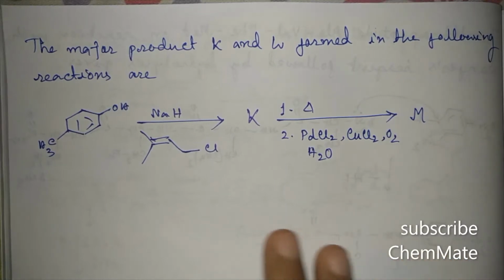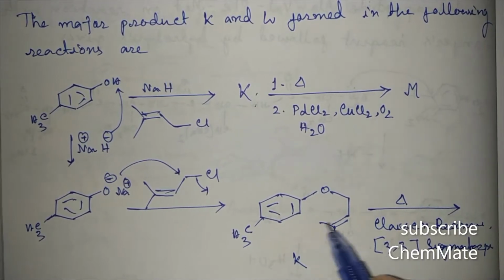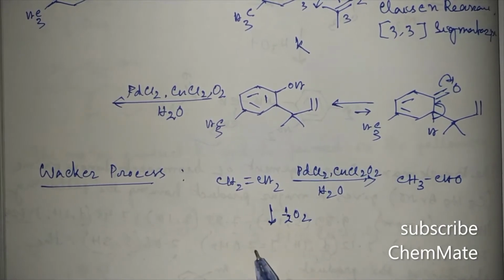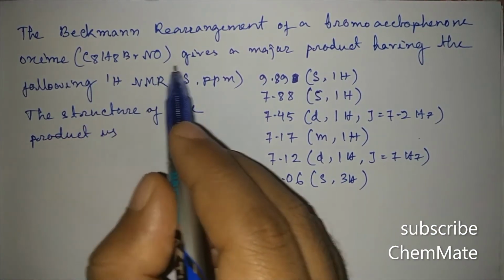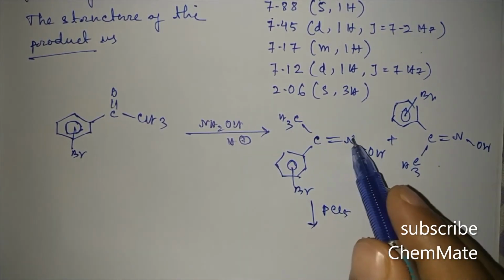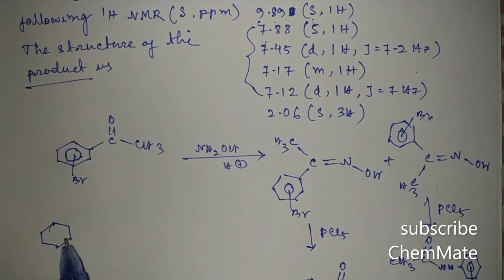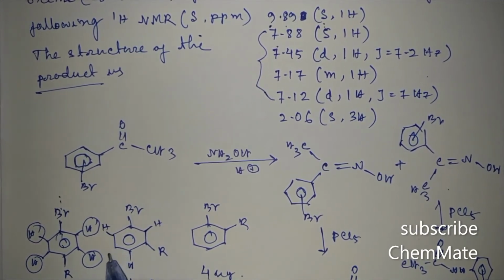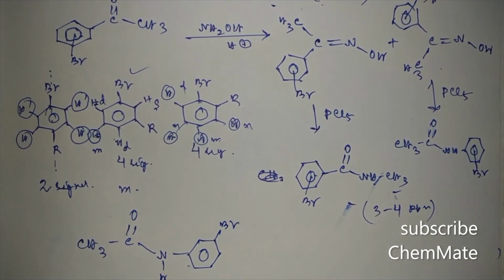GATE 2015(PART-3)/SOLVED PROBLEMS/ORGANIC CHEMISTRY/CONCEPT IN CHEMISTRY